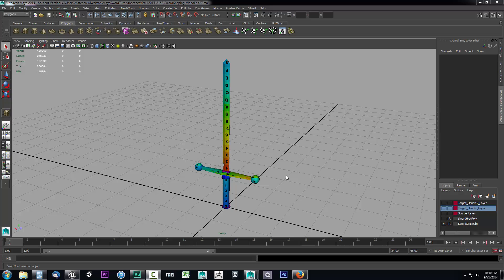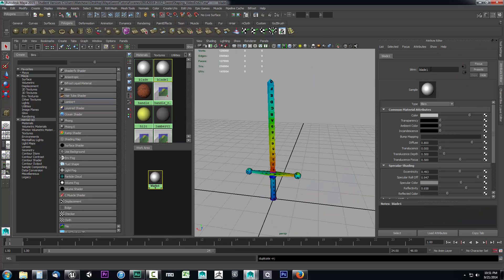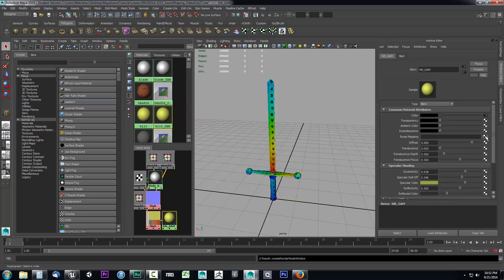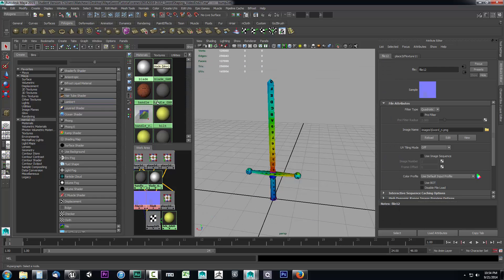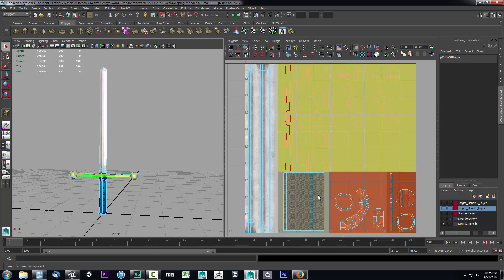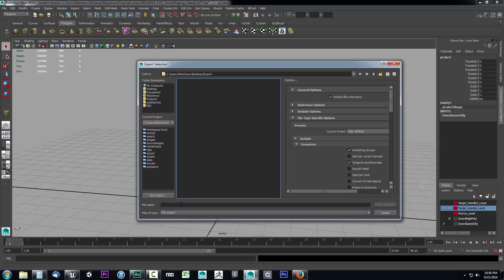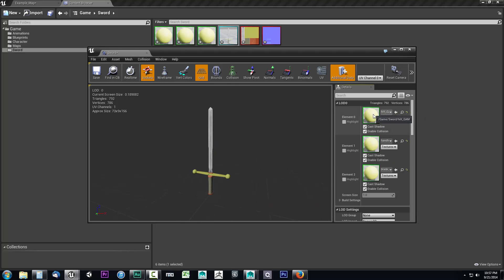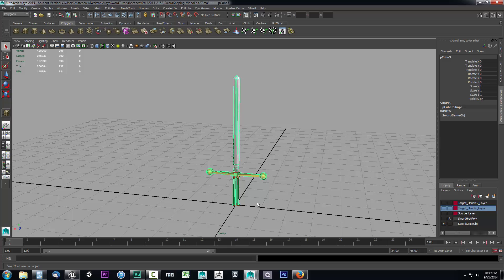29 - Maya 2015 - Applying Materials to Game Objects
It is usually a good idea to assign multiple materials to game objects. If we only assigned a single material to our entire sword we would be limited in what we could do with that material. If we broke the sword up into multiple materials we could have a separate material for our blade, handle and hilt. This will allow us to for instance, change the color of the hilt and not have to worry about that color change affecting the color of anything else. The idea behind applying multiple materials to a game object is so that you can reuse the same model while only changing the texture applied to it.

Modern game engines such as Unity 3d, CryTek and the Unreal Engine 4 will recognize that the game object has multiple materials applied to it. Some game engines such as the Unreal Engine 4 will even create the different materials for us within the game engine upon import. Setting up these materials within Maya prior to exporting to the game engine is a major time saver. While it is not always necessary, it is generally a good idea to do so when possible.

One method of splitting up materials on a game object is by taking into consideration the type of material it is. For instance, you could break the metal parts into a separate material from those of the cloth parts. Both the materials can use the same exact textures but you will be able to adjust them individually within the game engine in order to achieve the desired results. Overall, providing your model with multiple materials will allow for more flexibility in your project.